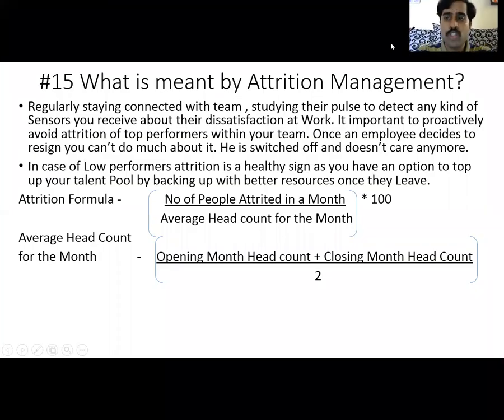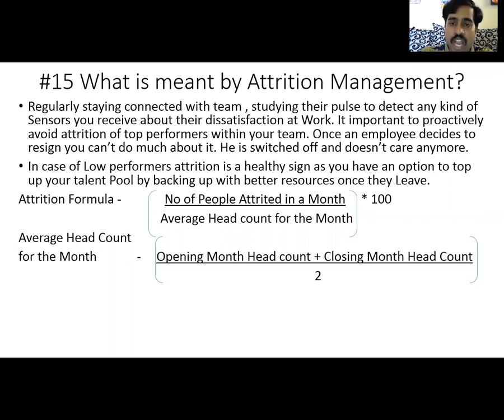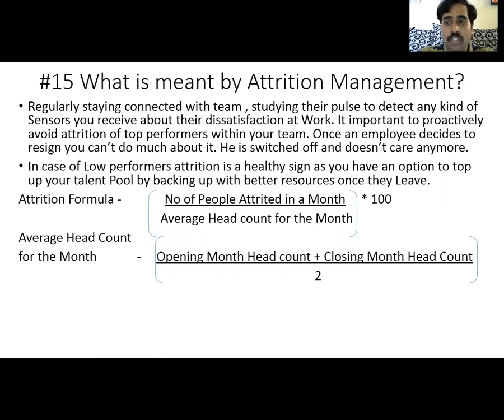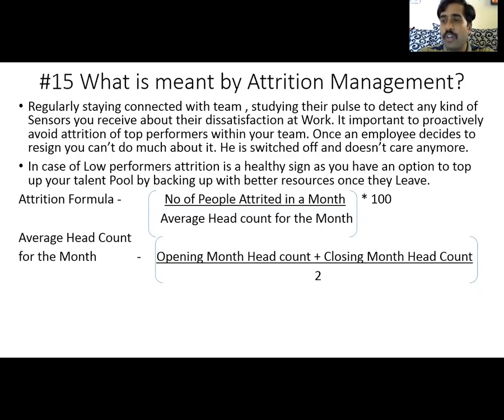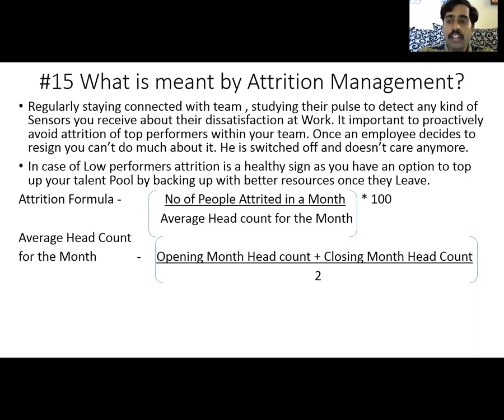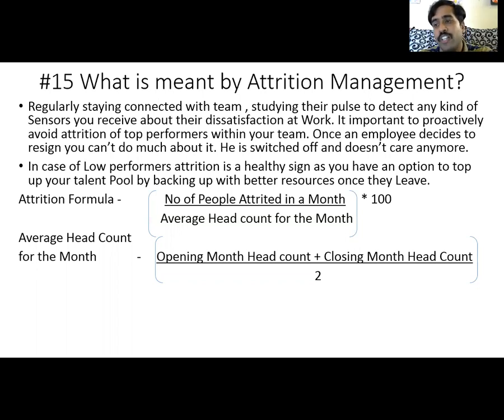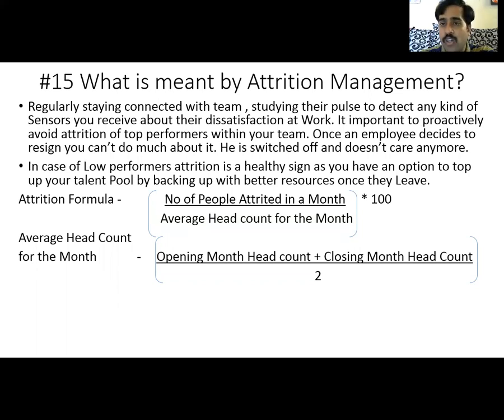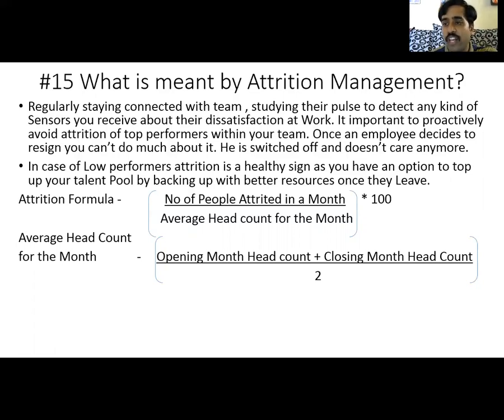#15 What has been your understanding about Attrition Management?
In this video you will learn about healthy and unhealthy Attrition and basic formula to calculate Attrition for your team/ span.